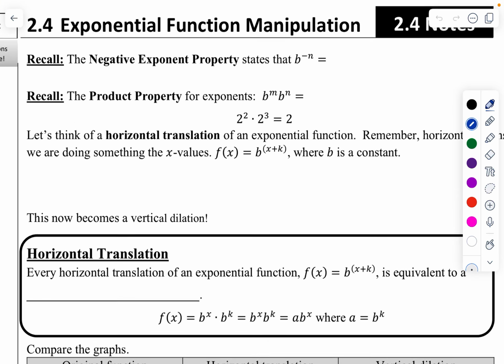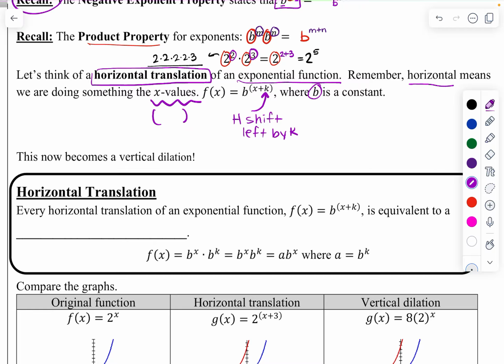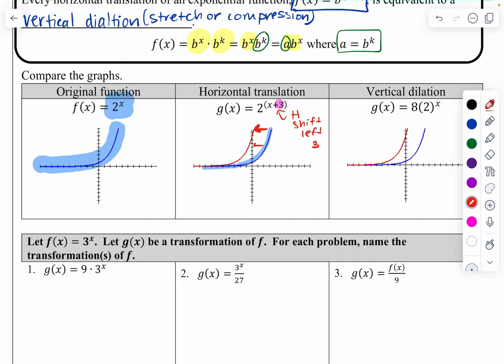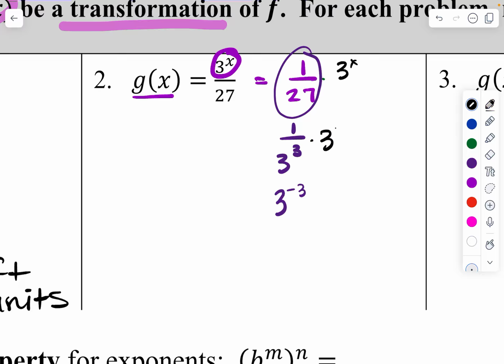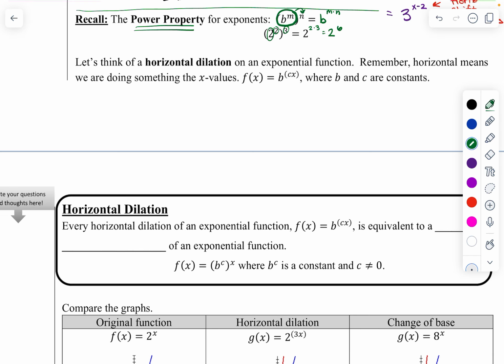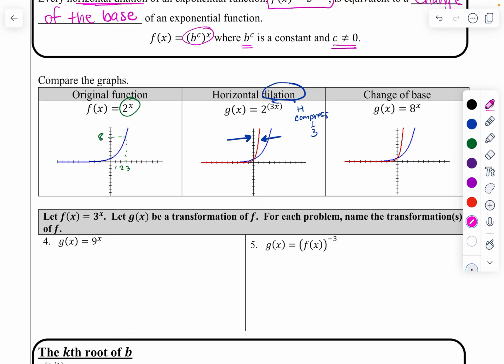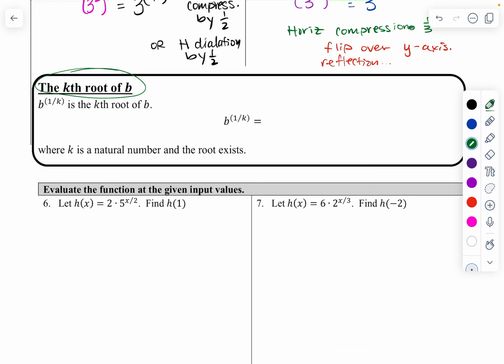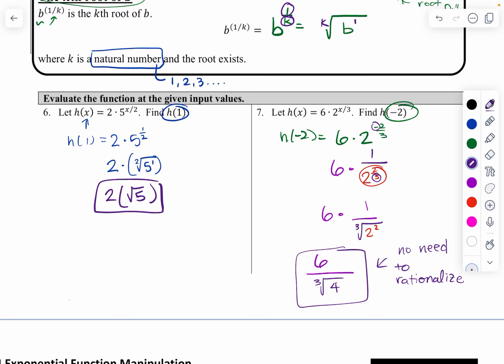HPC FPM S2.4 notes